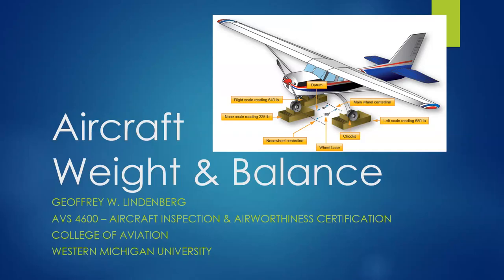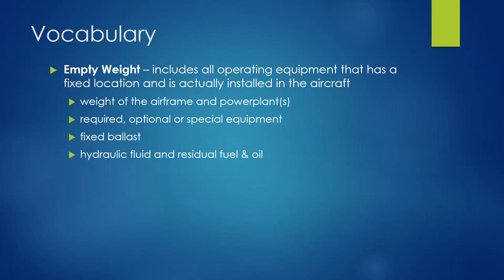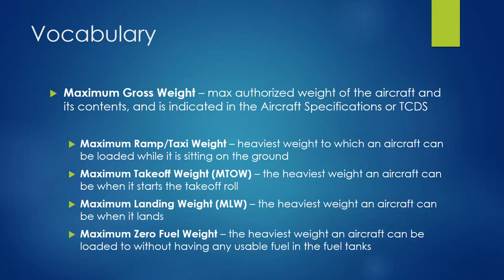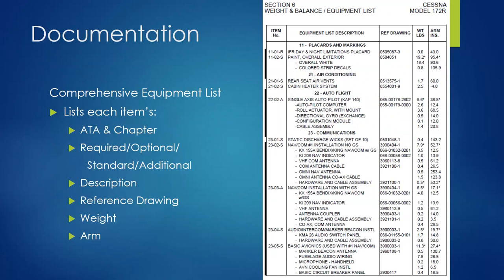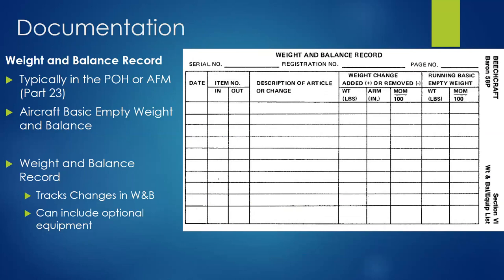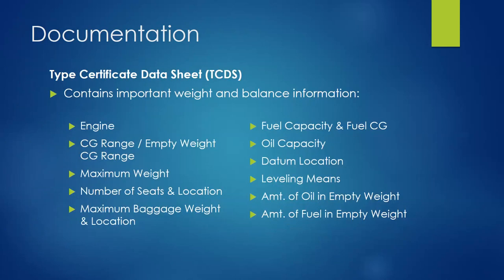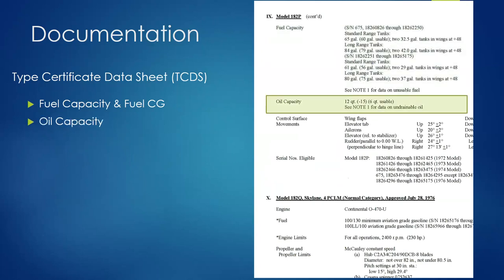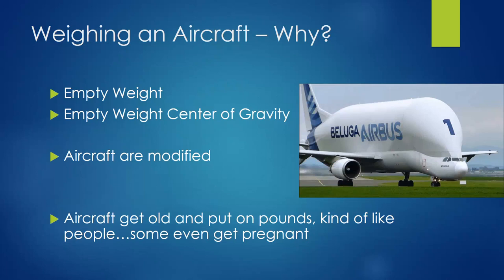AVS 4600 - Weight & Balance - Part 1 - 2023_05_15